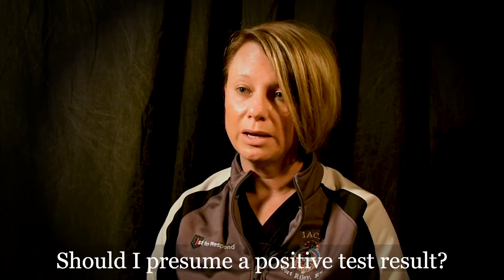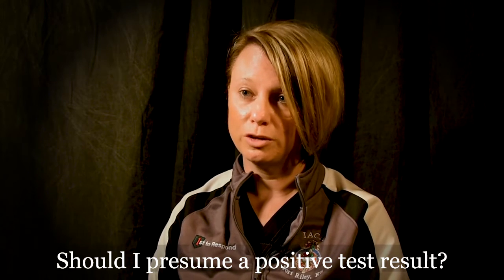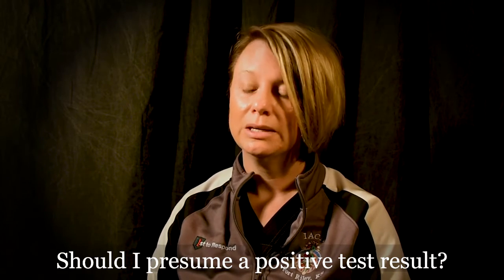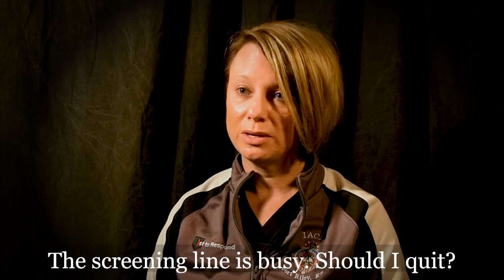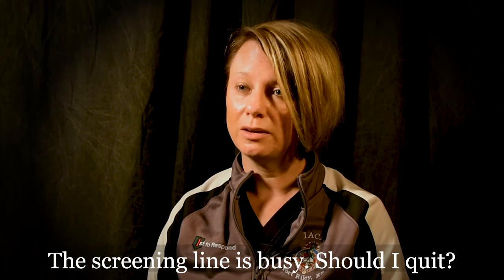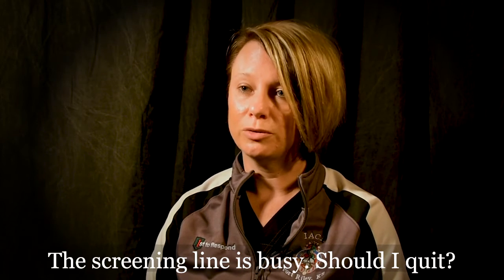What to Do if Exposed to COVID-19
A registered nurse with IACH's COVID-19 Screening Line addresses a common question she gets about exposure to a person who is infected. Other related questions such as how to obtain clearance after recovering from either a quarantine or isolation; and wether one should persist in calling the screening line when it often appears busy.